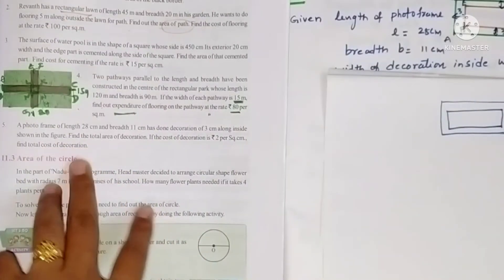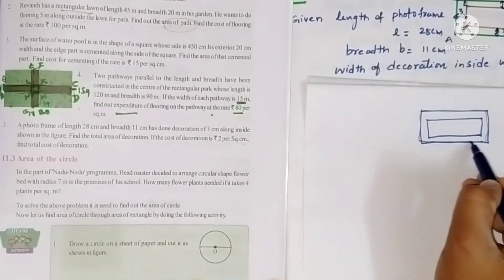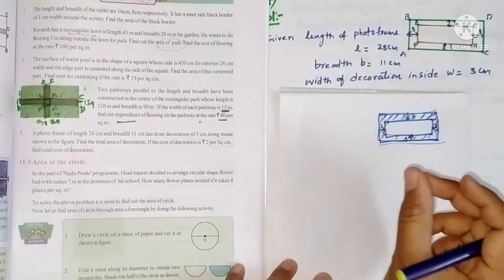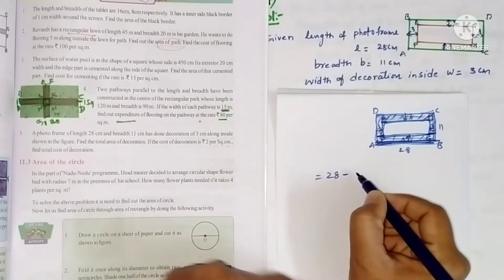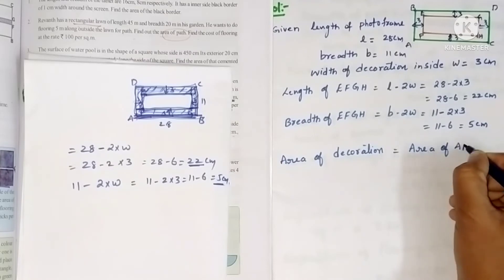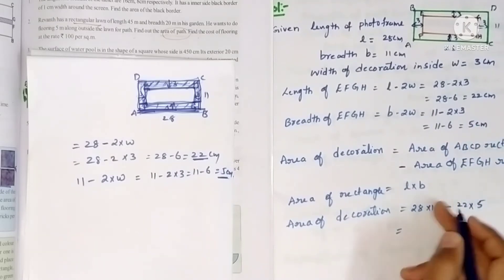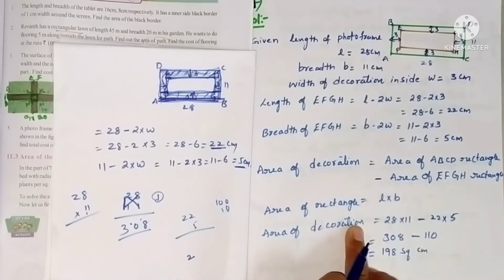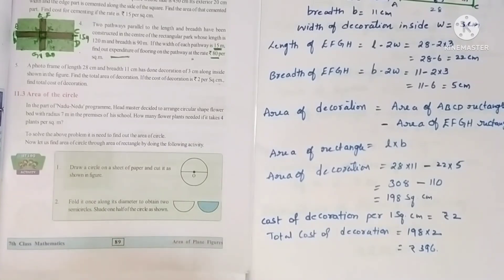Area of plane figures class 7 Exercise 11.2 5th problem| Area of plane figures 7 th class| Ap new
5.A photo frame of length 28 cm. and breadth 11 cm. has done decoration of 3 cm. along inside shown in the figure. Find the total area of decoration. If the cost of decoration is ₹ 2 per Sq.cm., find total cost of decoration.